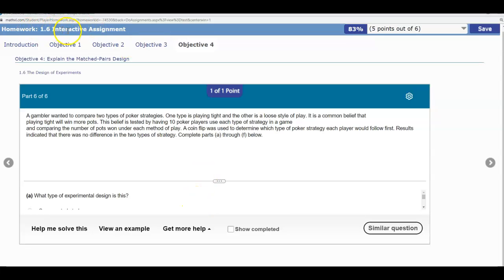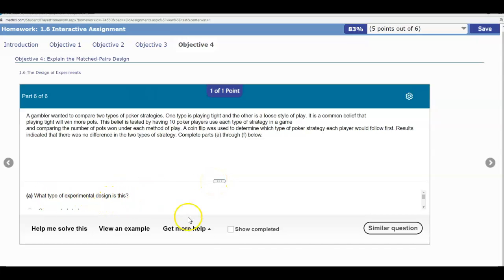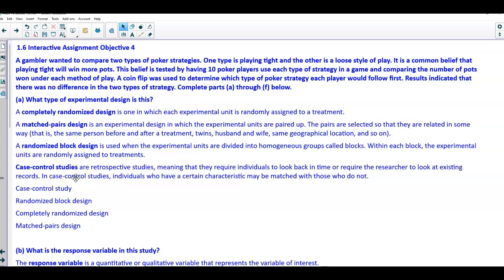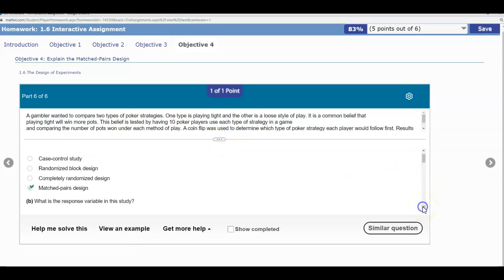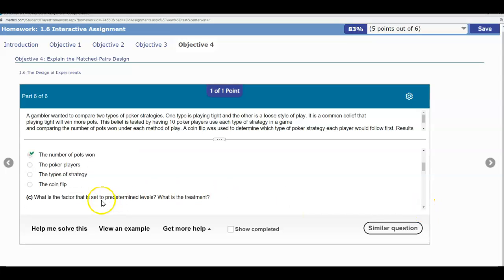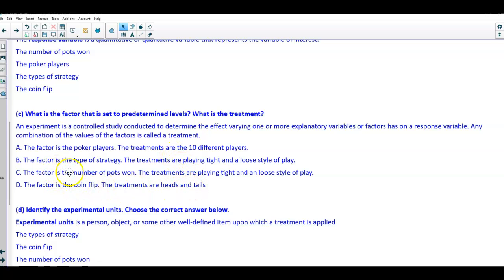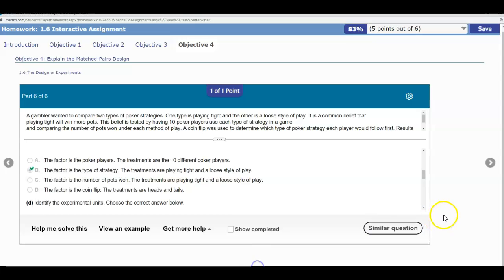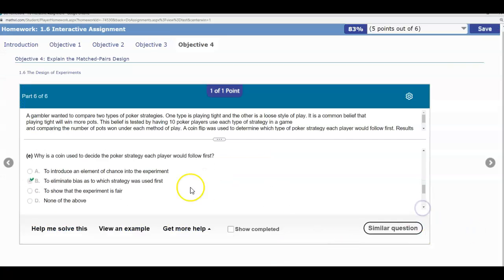Math 14 1.6 Objective 3: Explain the Matched-Pairs Design